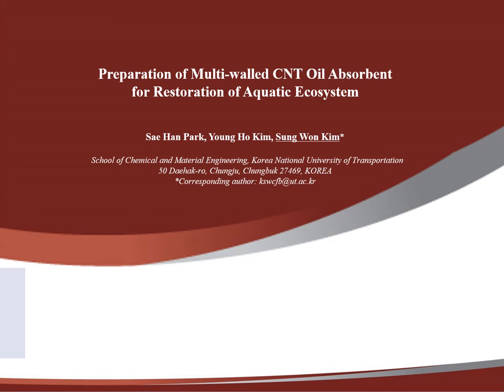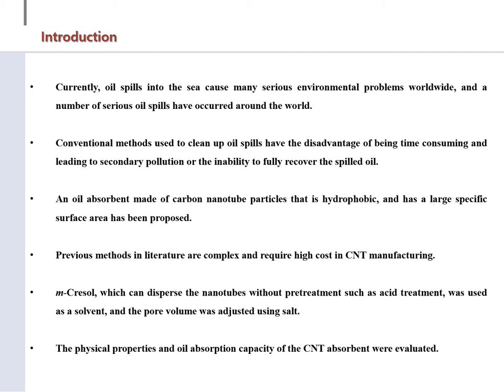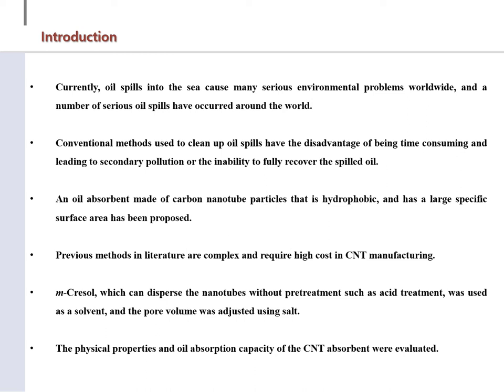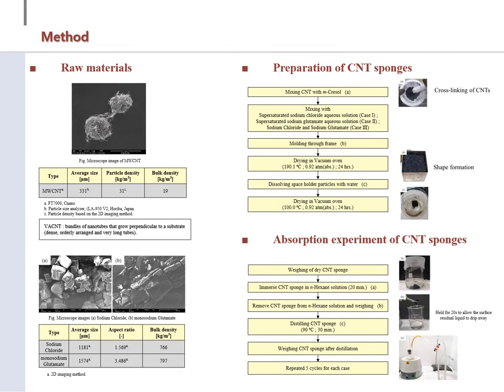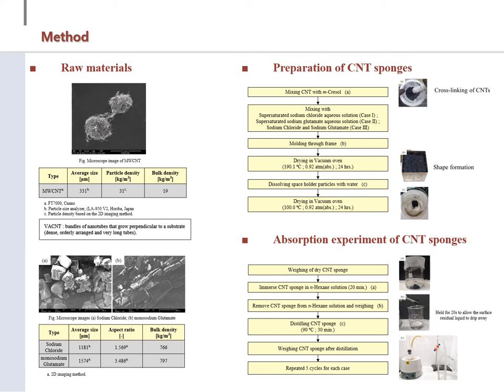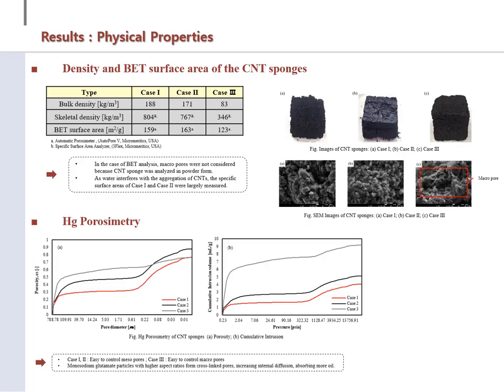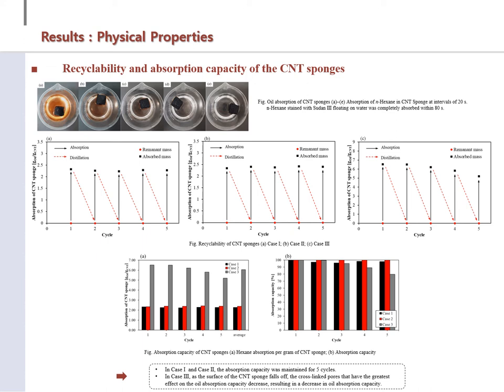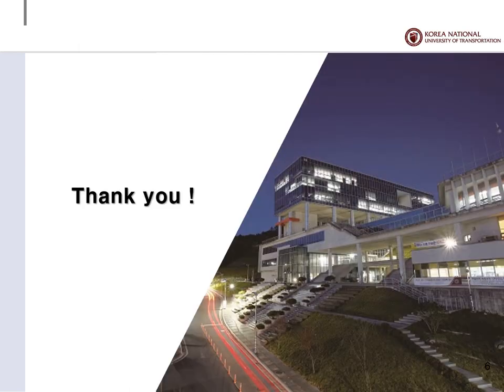Preparation of Multi walled CNT Oil Absorbent for Restoration of Aquatic Ecosystem